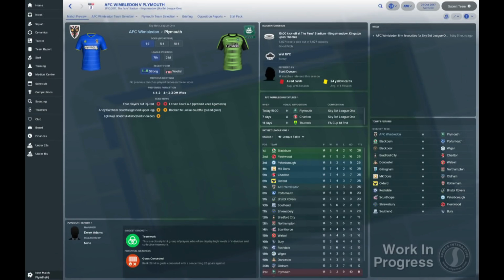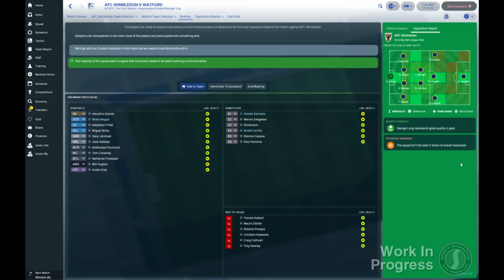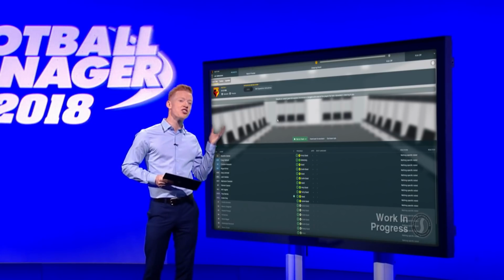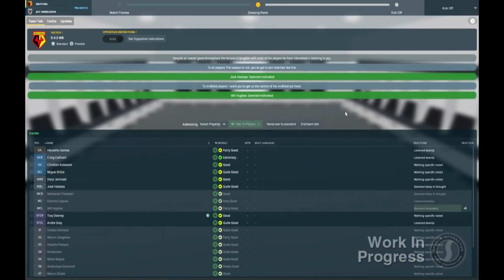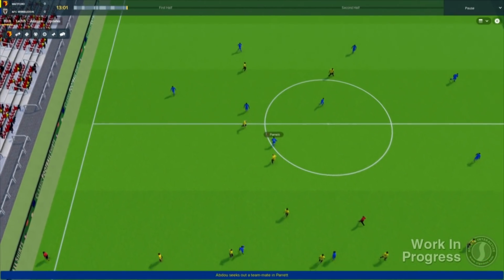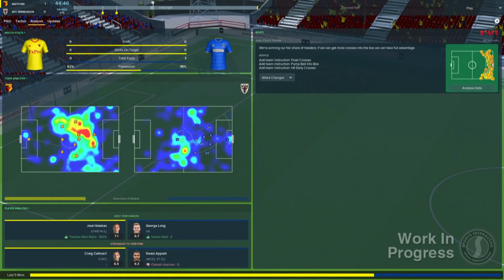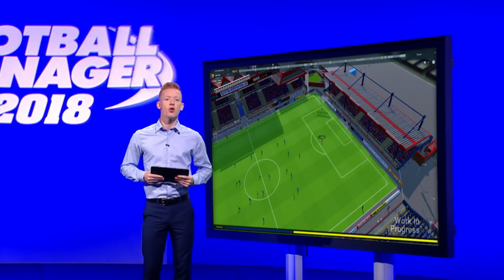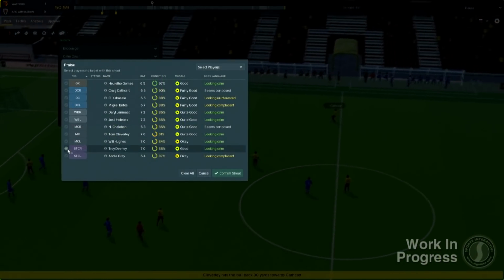Football Manager 2018 | Matchday Experience | FM18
We’ve been working hard on changes to the Football Manager 2018 matchday experience. Today we take a closer look at the changes with Episode #6 of Inside FM 2018.

Football Manager 2018 will be released on November 10th.

Today we’re looking at the new look Football Manager 2018 matchday screens.

“This Moment”
Performed by Chase + Status + Blossoms
Written by Kennard, Milton and Ogden
Published by Universal Music Publishing Ltd & BMG
Courtesy of Virgin EMI Records Ltd
Under licence from Universal Music Operations Limited